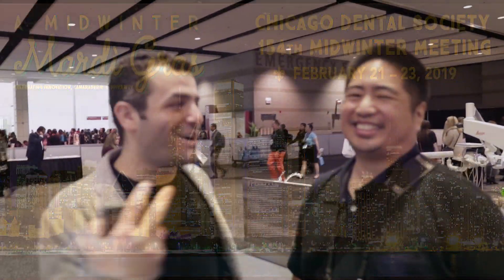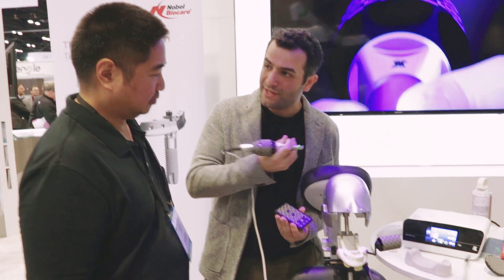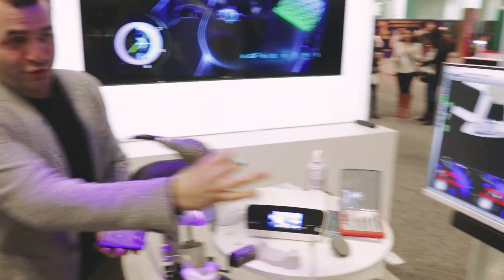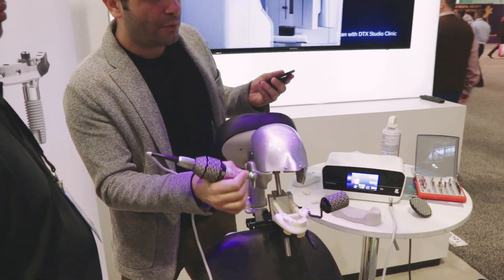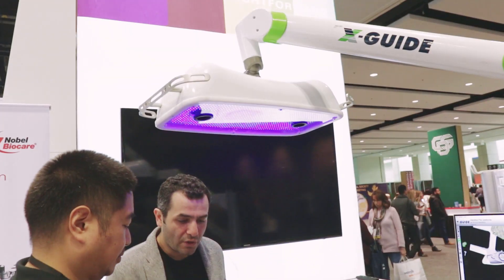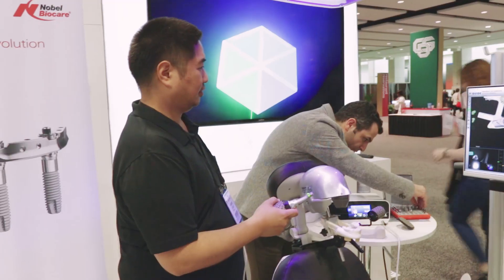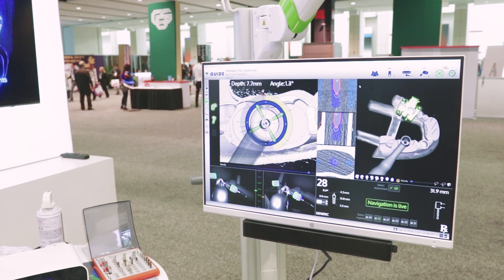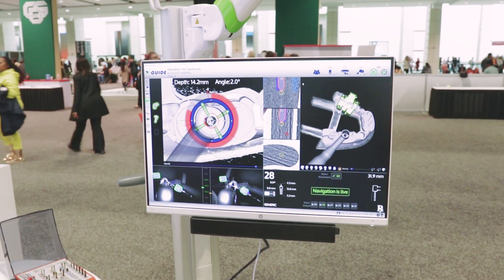Dynamic 3D Dental Implant Navigation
Dr Rashad Riman and Dr Brainard Llanes at Chicago Dental Society Midwinter Meeting Feb 2019.
Surgical Master
XNAV Technologies - 3D Dental Implant Navigation Guidance System